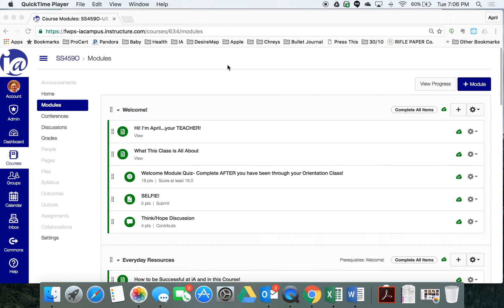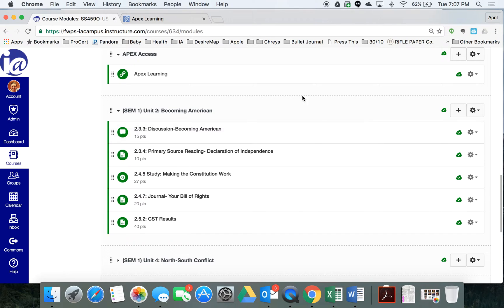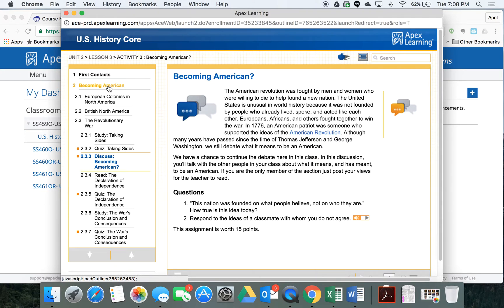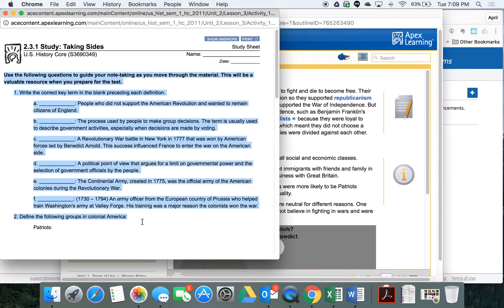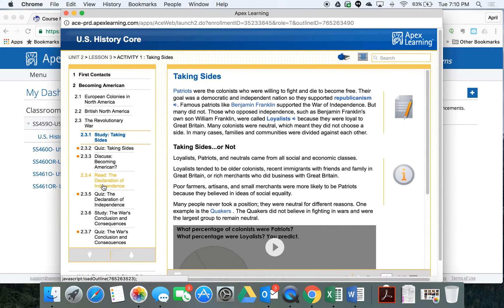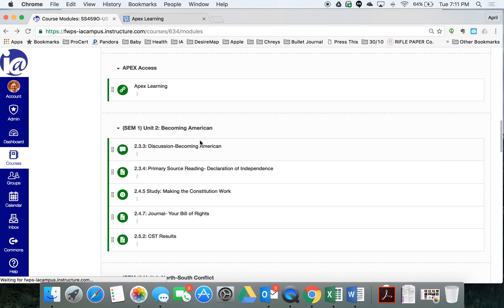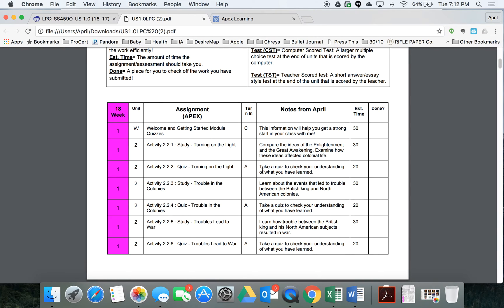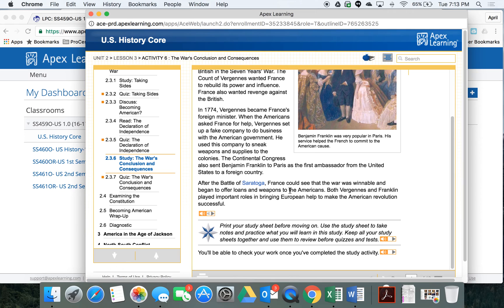APEX How To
How to navigate and work between APEX and the IA Course Homepage!